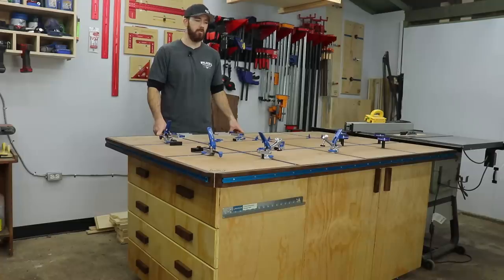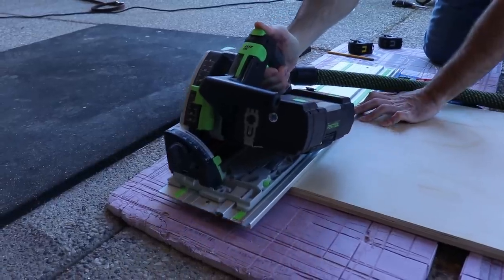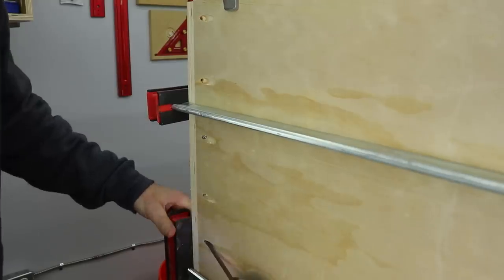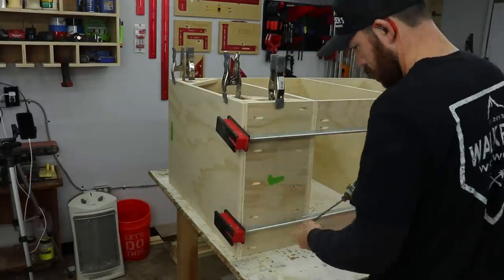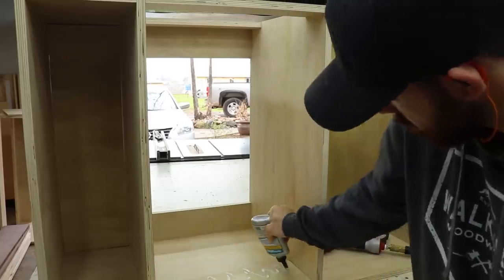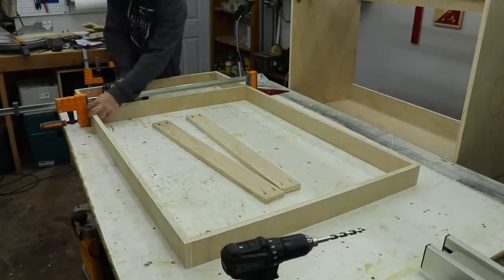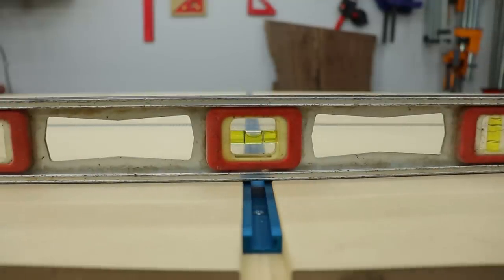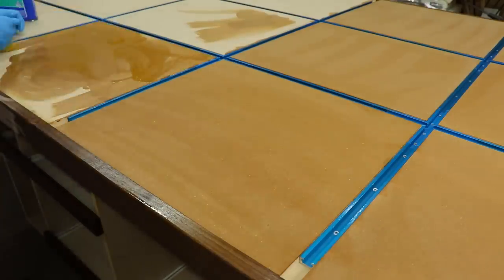T-Track Assembly table / Outfeed table with tons of storage!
Plans for this and other builds now available!

In this video I go over how I built my assembly table / outfeed table with Rockler T-Track built into the top and edges for awesome clamping options.  It also has TONS of storage as well as pull out shelves for systainers or whatever else you want to put on them!

Accuride Drawer Slides

Rockler T Track
Rockler Intersection T Track
Rockler Bench Cookies
Rockler auto hold down clamps
Rockler T-Track Inline Cam Clamp
Rockler Stop Kit for Rockler T-Track System
Rockler 48'' Universal T-Track with Hold Down Clamps
Rockler T-Track Accessory Storage Rack
Rockler Long Stop for Rockler T-Track System

Amana tool dado set from Toolstoday
Amana tool 3/4" router bit from Toolstoday

Kreg Foreman
Woodpeckers Squares
Makita track saw
Dust mask
Kreg Tool Company KHI-HINGE Concealed Hinge Jig
Makita Drill & Driver set
Delta table saw
Microjig GRR-RIPPER 3D Pushblock
Miter saw blade
Table saw blade
Festool Domino

Consumables used
Titebond Quick & Thick
Titebond II
1-1/4" Kreg Screws

FILMING EQUIPMENT

60-Inch Lightweight Tripod